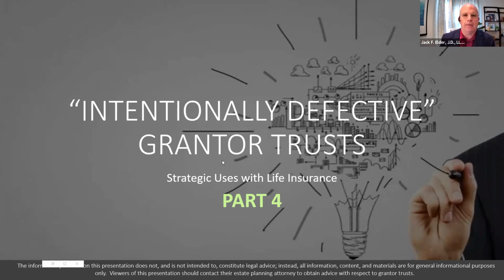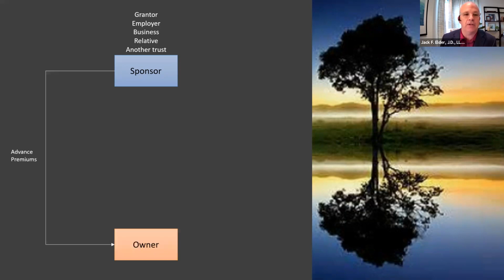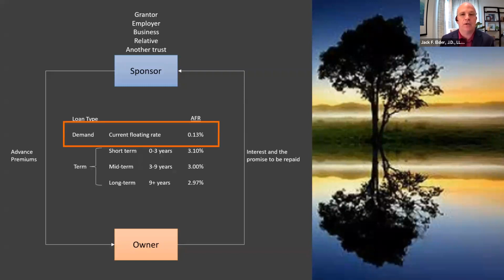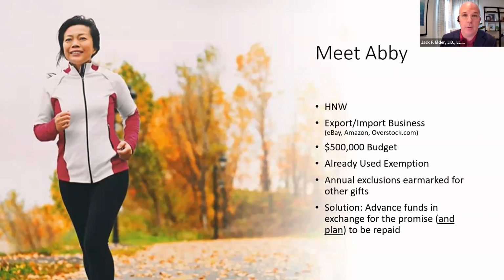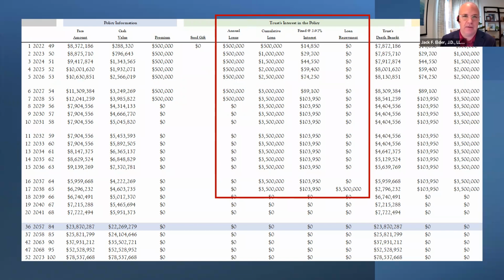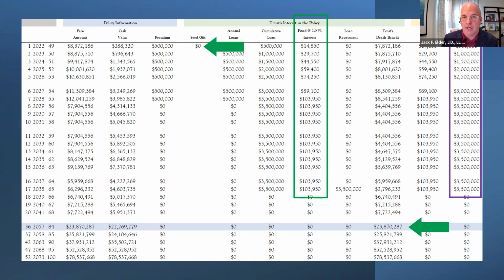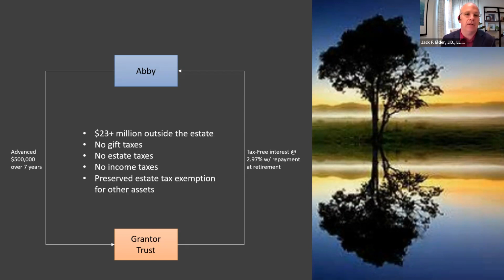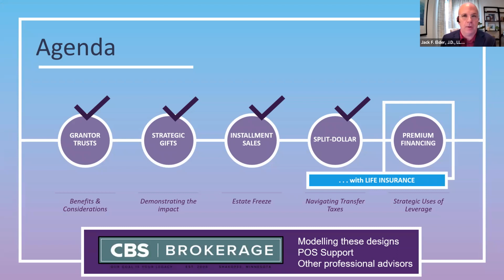IDGTs and Life Insurance, Part 4, Using Loan-Based Split-Dollar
Part 4 of 5. In this episode, Jack F. Elder, J.D., LL.M. (Tax) illustrates a recent case using loan-based split-dollar life insurance and grantor trusts. Jack uses everyday language, flow charts, and math to demonstrate how you can help your clients with sizable life insurance policies outside their taxable estate without relying on gifts. In our final installment on grantor trusts – coming soon – Jack will cover how wealthy families can use intentionally defective grantor trusts to roll-out of premium financing in a rising interest rate environment. Please reach out to CBS if you want help implementing advanced planning strategies.